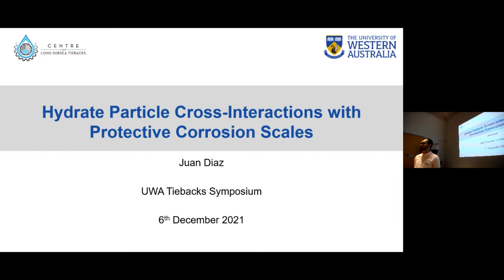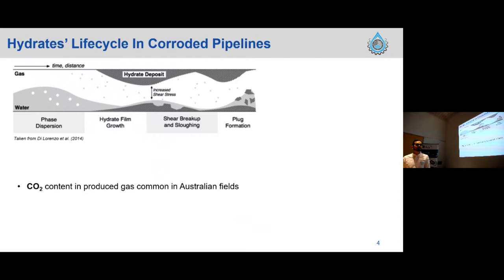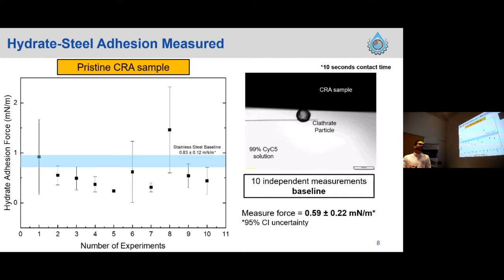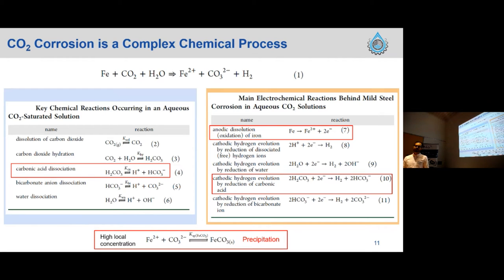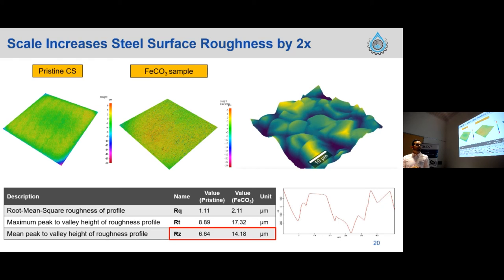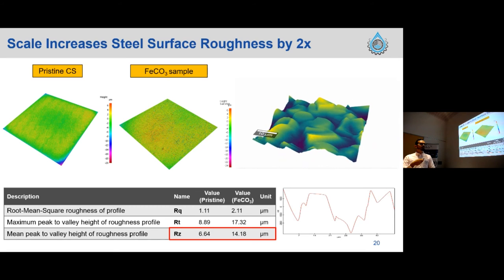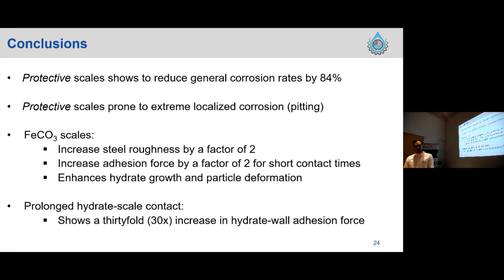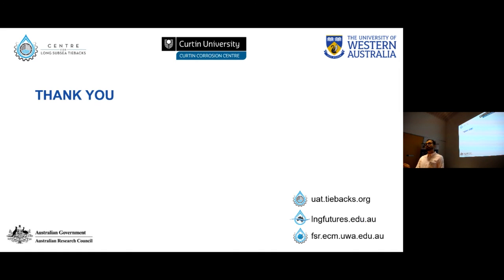Hydrate Particle Cross-Interactions with Protective Corrosion Scales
This presentation explores the interaction between the protective scales that form on the interior walls of pipelines in energy production systems, and unwanted hydrate solids. Ensuring the integrity of production systems is critical for maintaining safe operations, and as such, flow assurance issues such as corrosion and hydrate formation must be managed. In general these phenomena are treated separately, but the work presented here explores a holistic view to understand how they affect overall system performance.